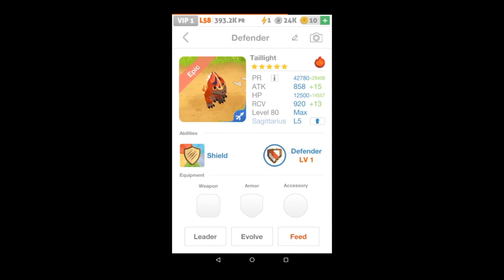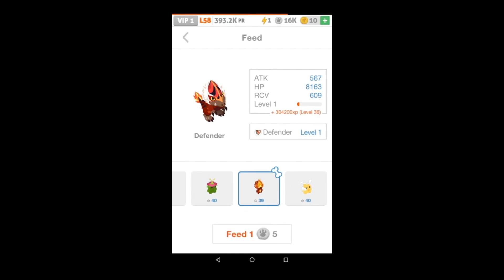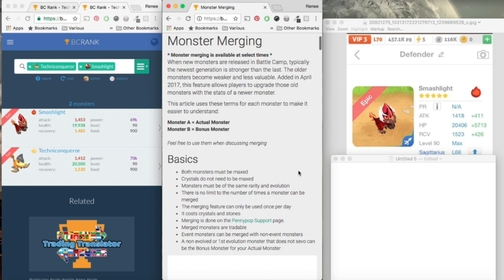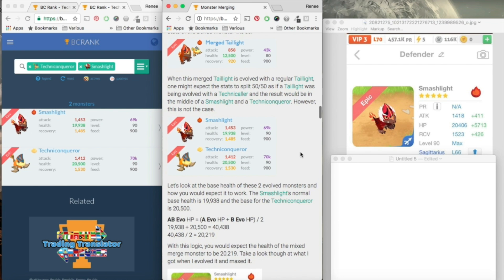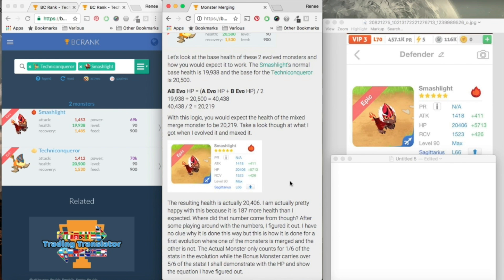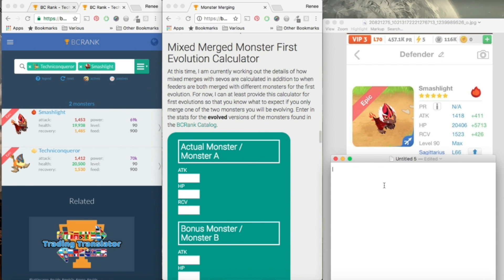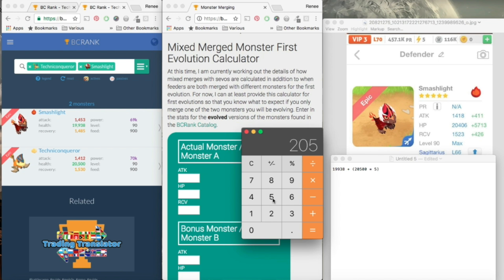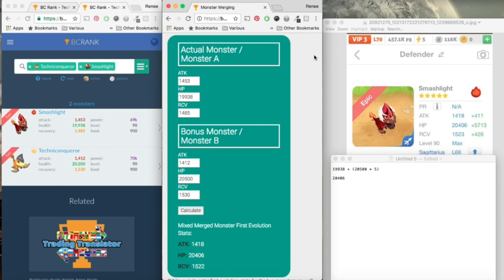Battle Camp - Mixed Monster Merging Evolution Math Explained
In my previous video I merged my Taillight with a Technicaller and in this one I evolve the Taillight with a non merged Taillight. The resulting stats aren't what you think! I sat down and worked through the numbers to see what was actually the deal with this. See my explanation in detail. Sevo version coming soon!